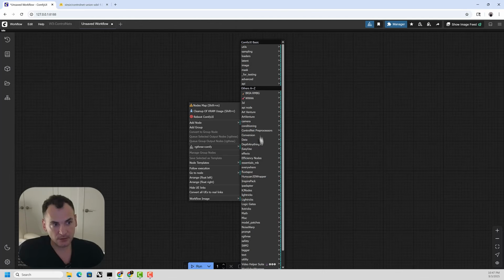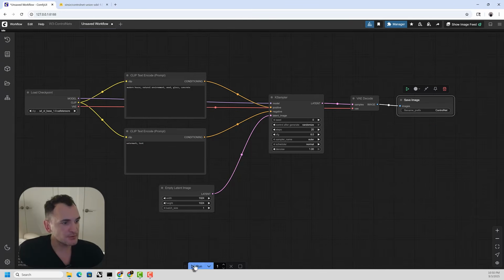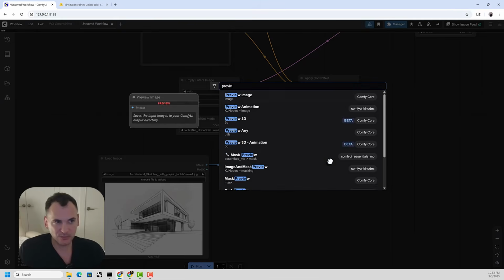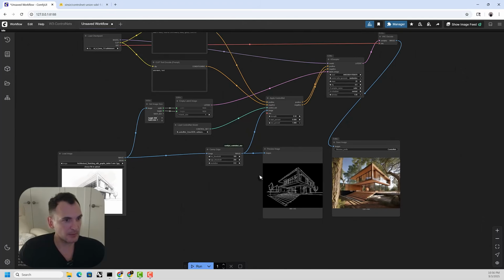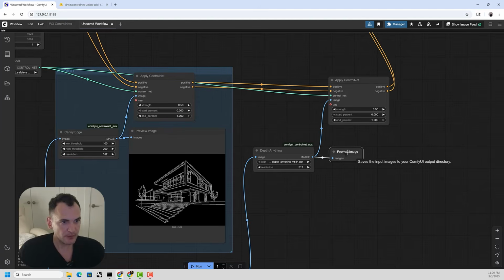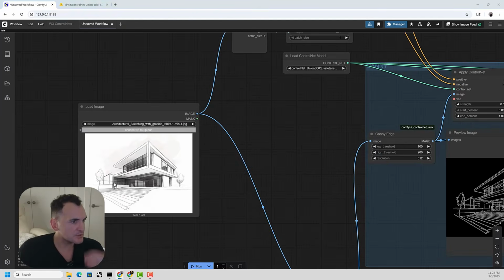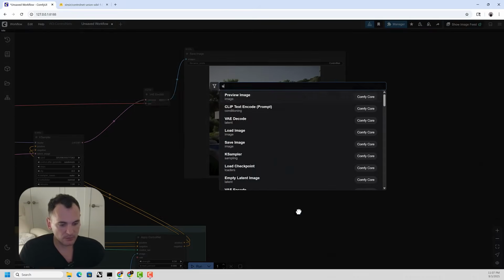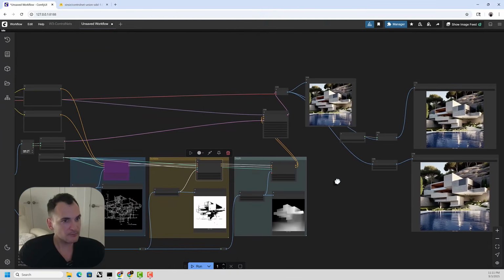ComfyUI Controlnets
In this tutorial, I’ll walk you through how to use multiple ControlNets in ComfyUI to create stunning architectural renderings. We’ll be combining Depth, Canny, and Scribble ControlNets to guide image generation with precision — from structural outlines to fine edge details.

You’ll learn how to:

Set up and combine multiple ControlNets in a single ComfyUI workflow

Preprocess edges effectively for clean and controllable results

Use Depth maps for realistic architectural proportions

Apply Canny edges to sharpen geometry and refine forms

Incorporate Scribble ControlNet for sketch-based creativity

Achieve photorealistic results tailored for architectural visualization

For this workflow, I’m using the Union SDXL ControlNet model, which unifies multiple ControlNet tasks into a single powerful tool. You can find it here:

Whether you’re an architect, designer, or just exploring AI-driven rendering, this video will help you unlock the full potential of ComfyUI for parametric and creative workflows.